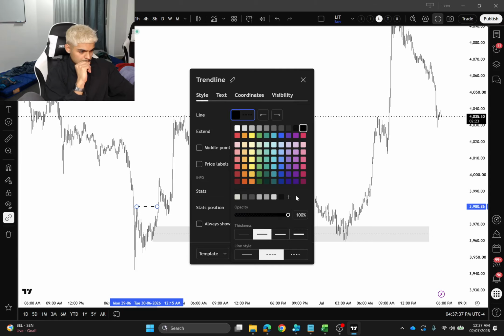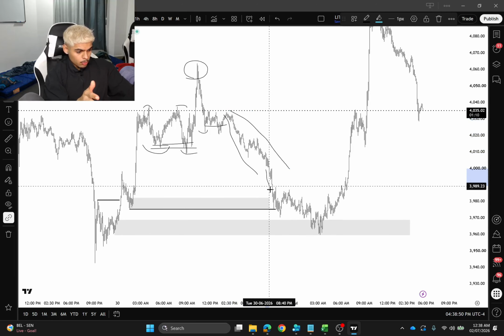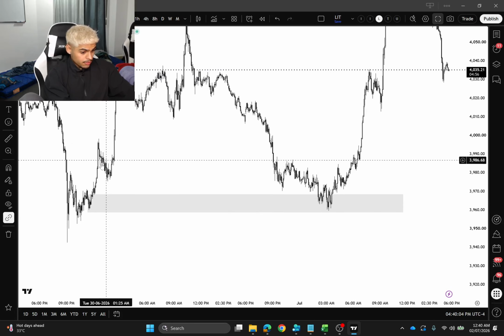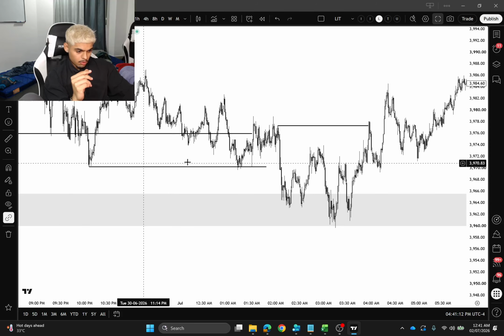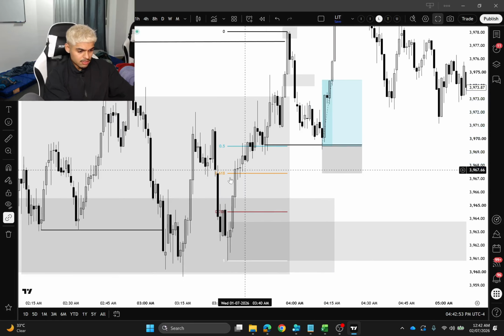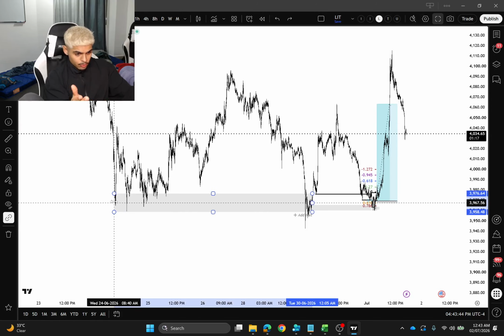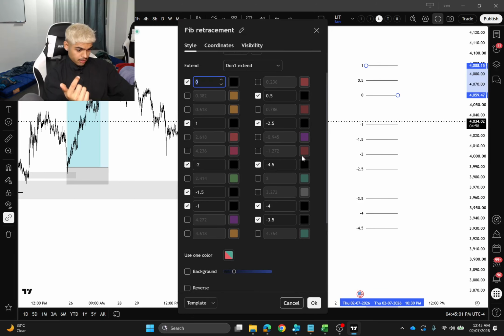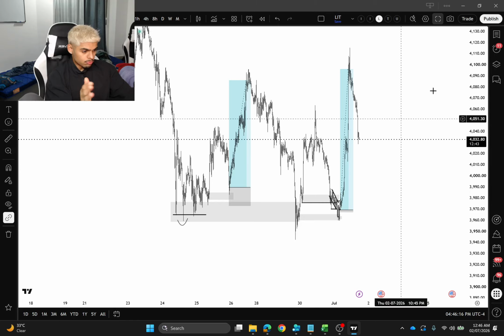Simple Strategy to make $100k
free sauce, simple and works all the time.